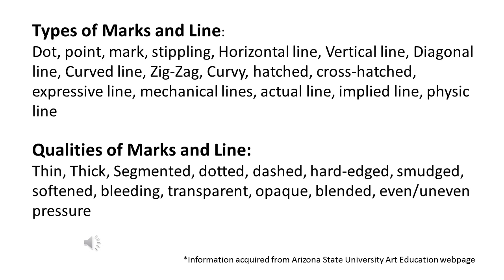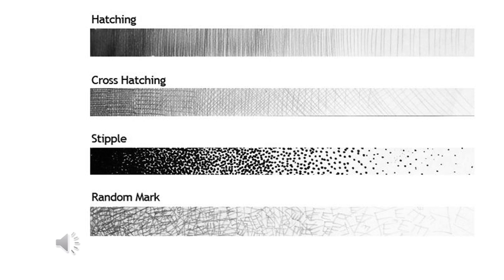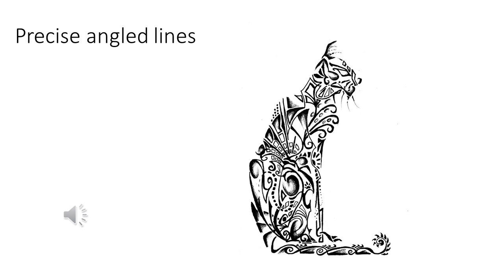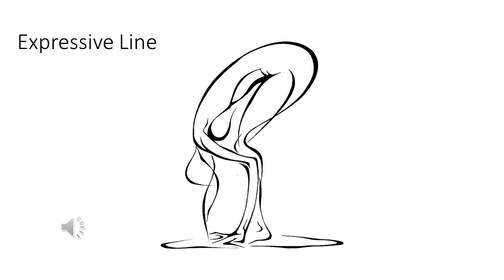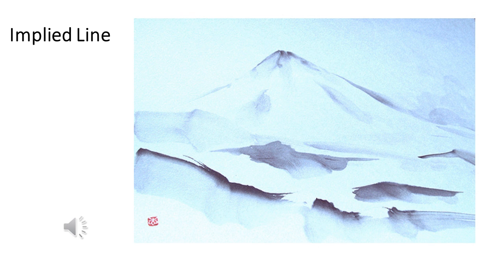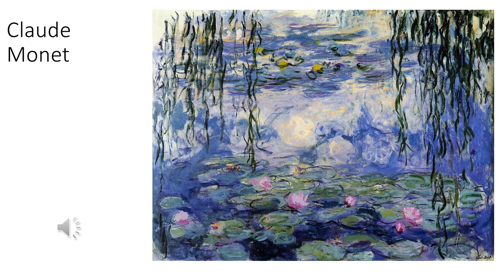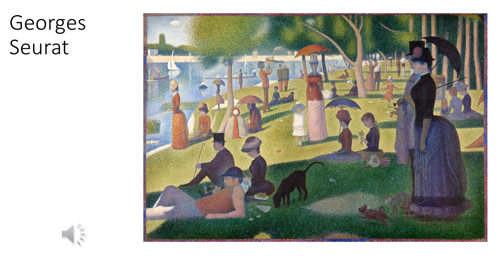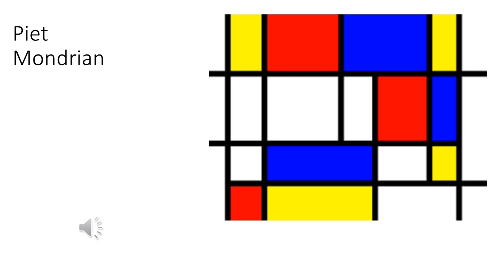Mark Making and Line